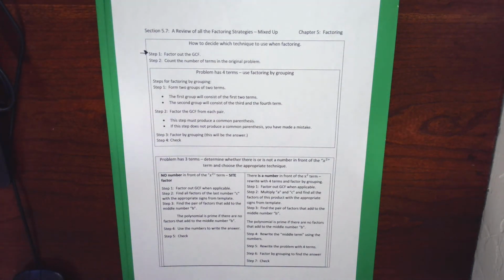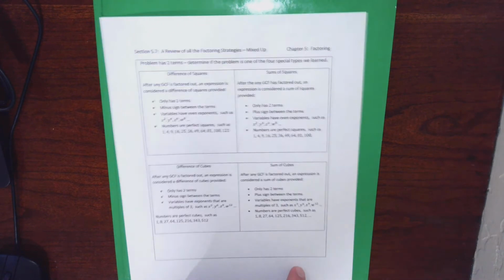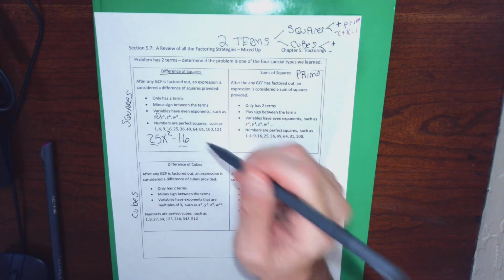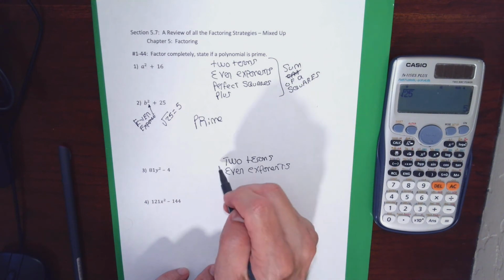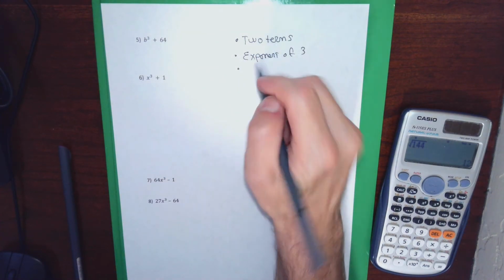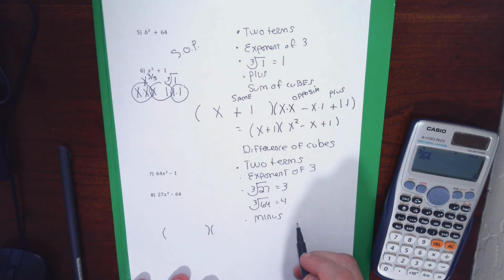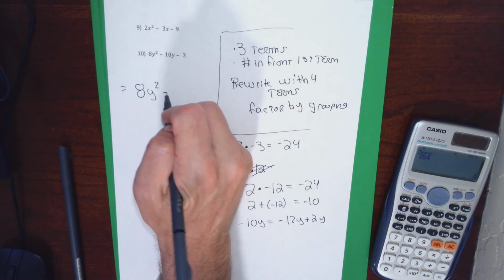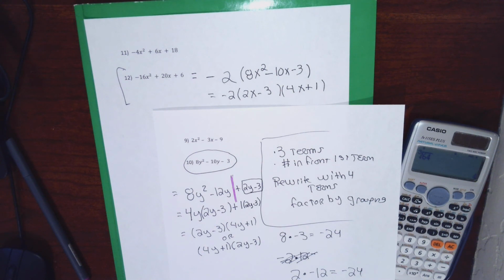Section 5.7 part 1 of 2